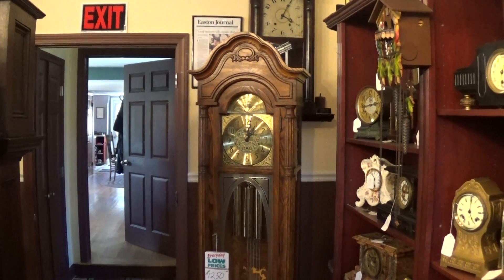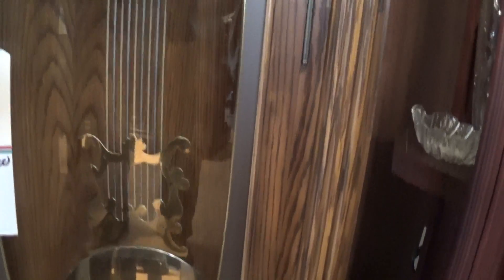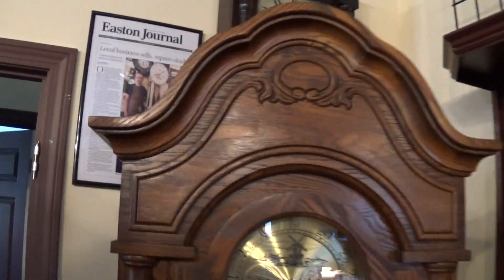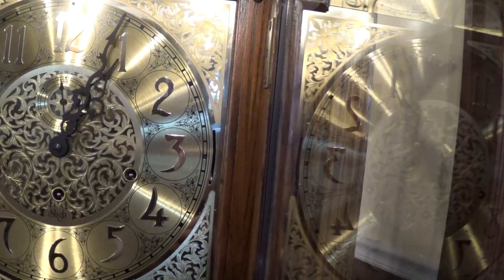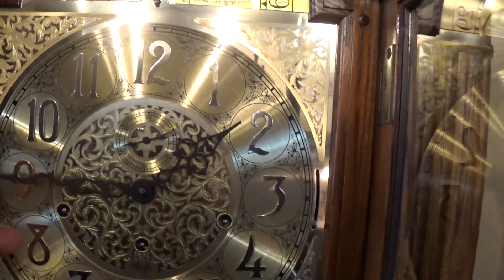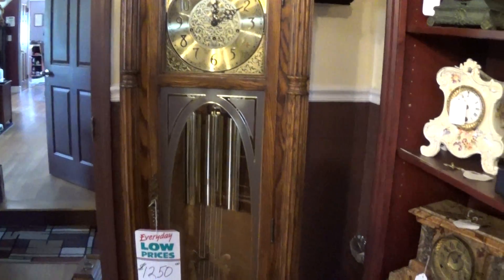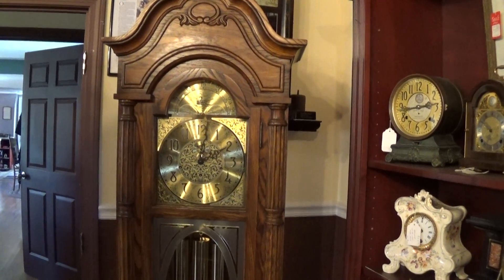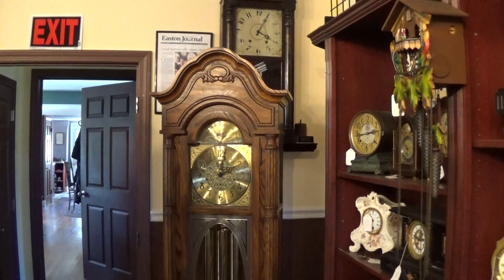Sligh Dark Oak 001